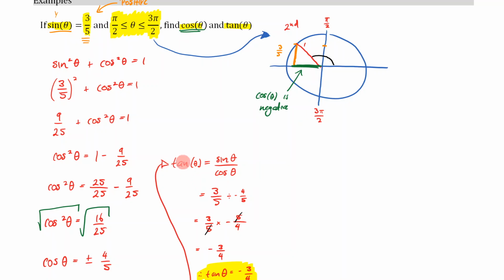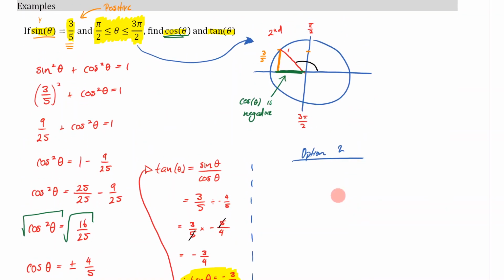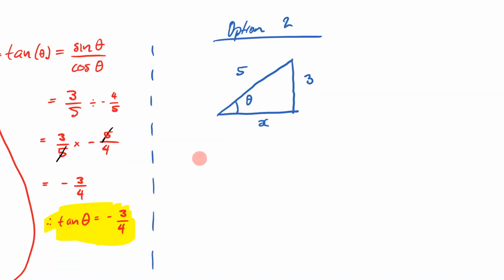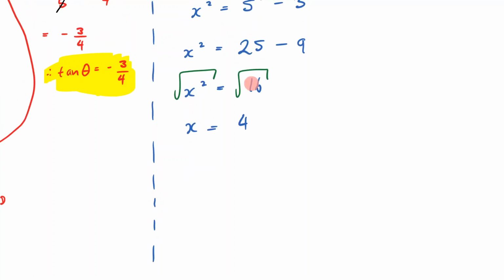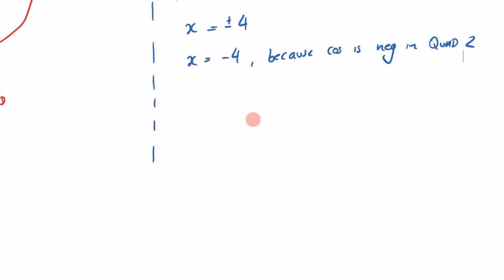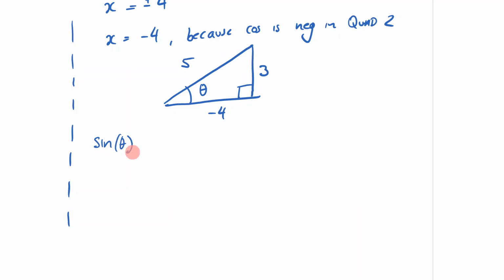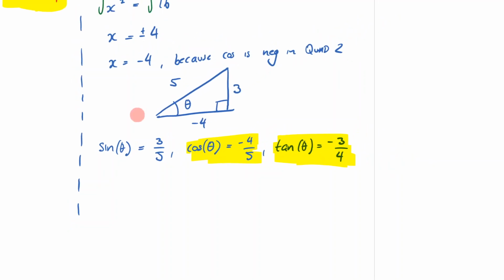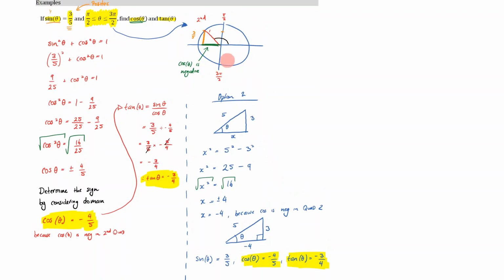Part 8 - Pythagorean Identity Example 1 - 14K